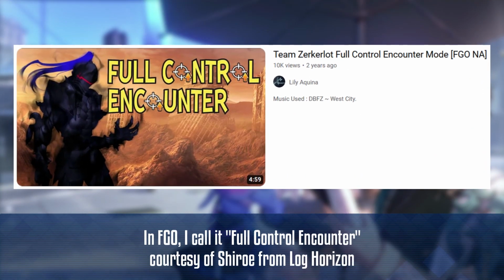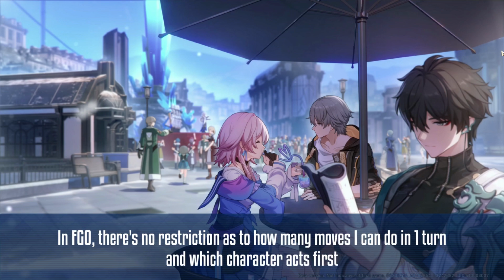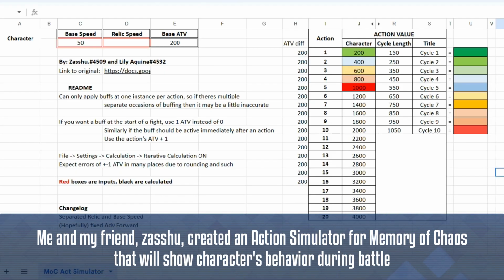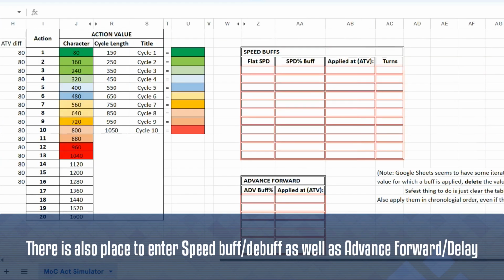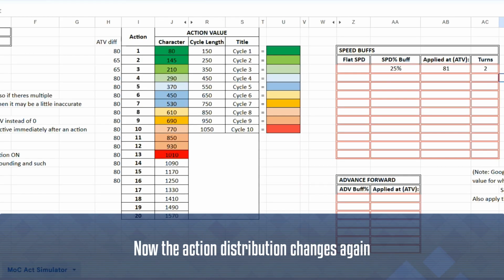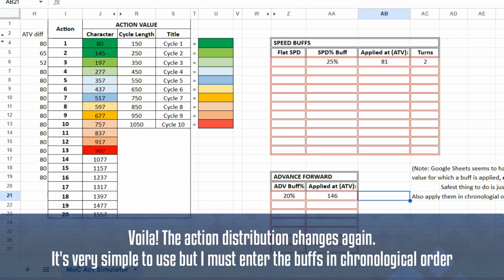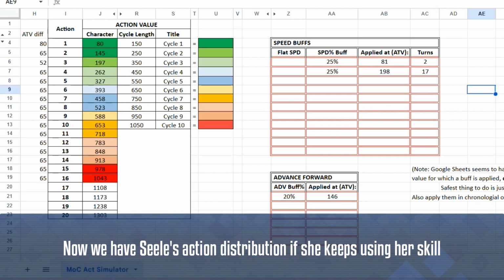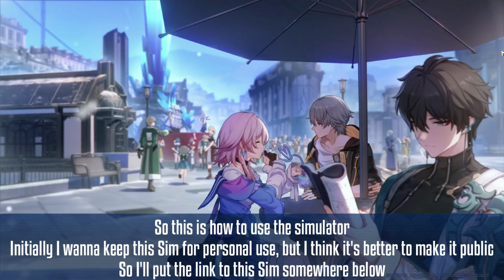We Create An Action Simulator For Honkai Star Rail!